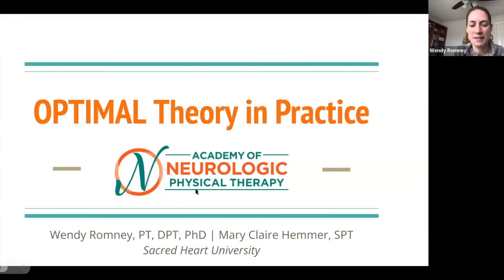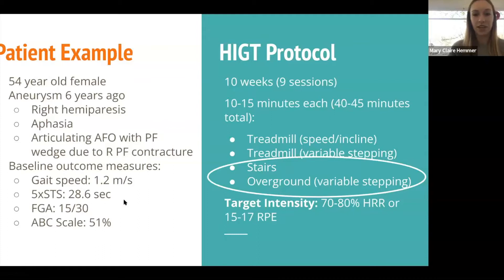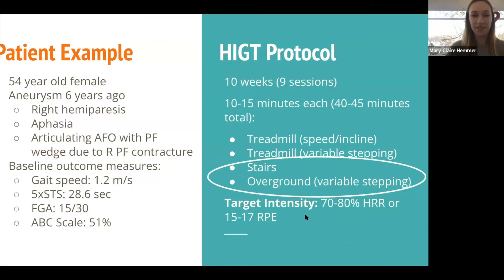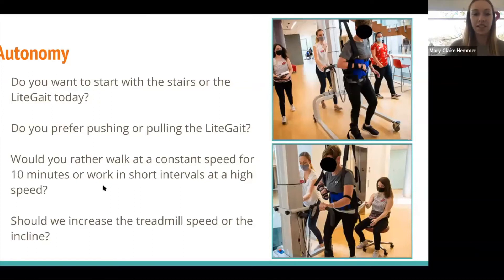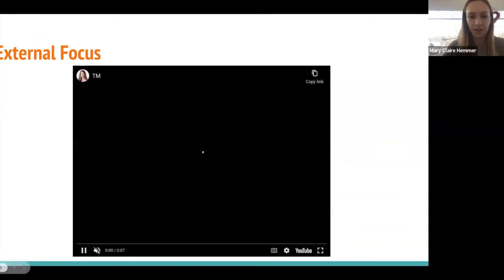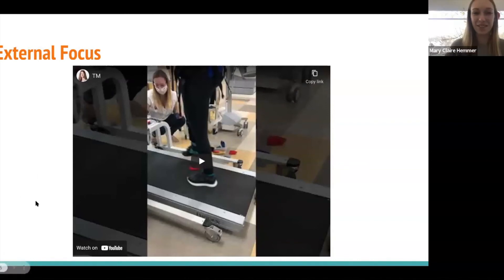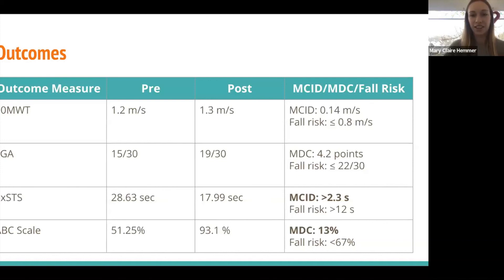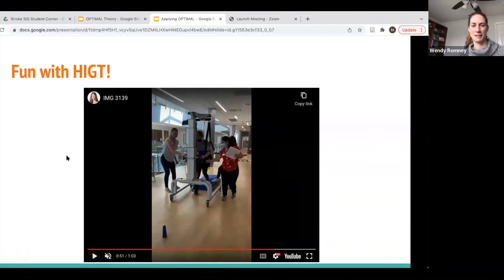Episode 7 Pt 2: Dr. Wendy Romney and DPT student Mary Claire Hemmer: OPTIMAL Theory in Practice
Dr. Romney and Ms. Hemmer discuss a case-example of applying OPTIMAL theory in clinical practice for an individual post-stroke.